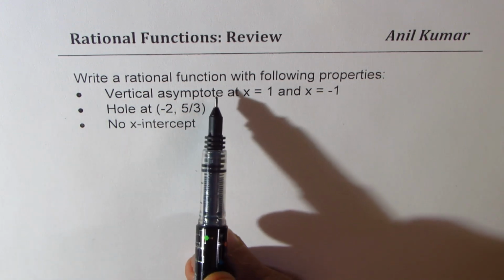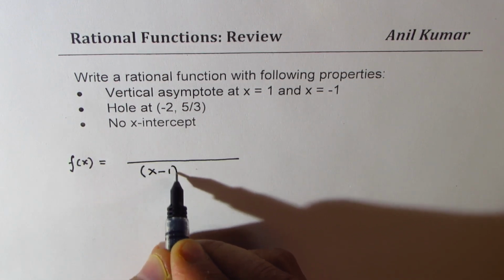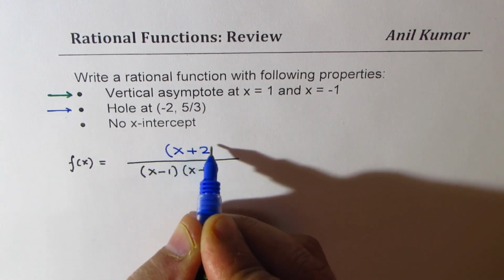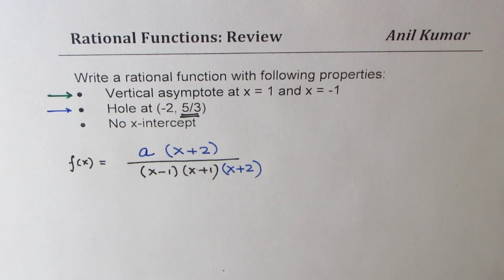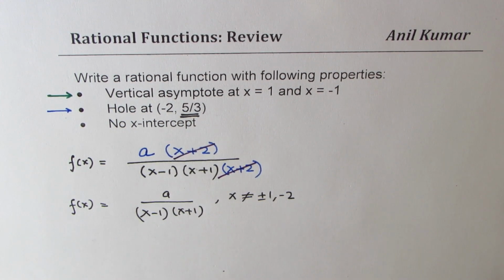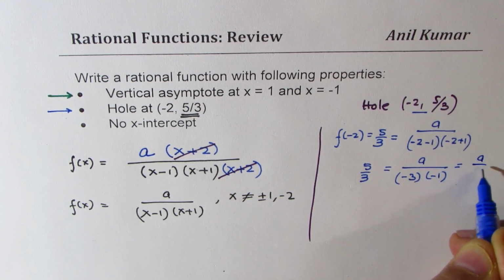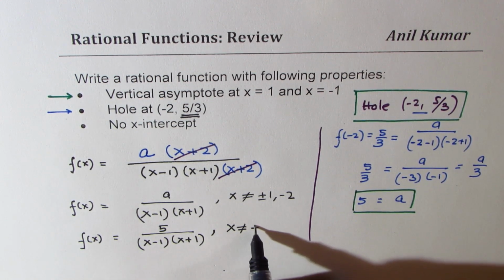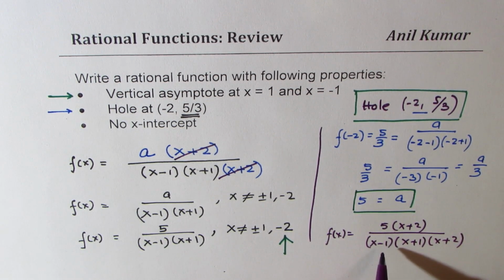Equation of Rational Function with Given Hole and Vertical asymptotes